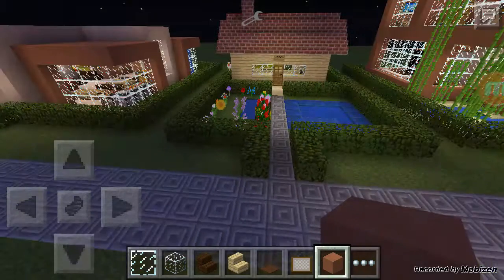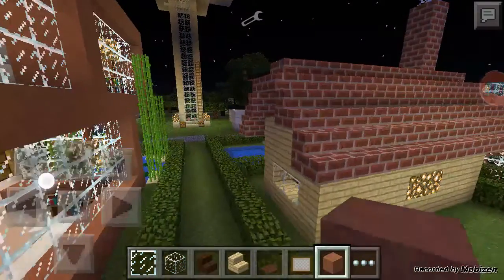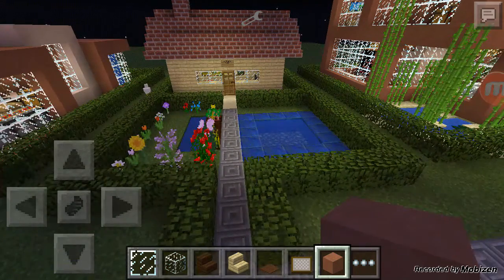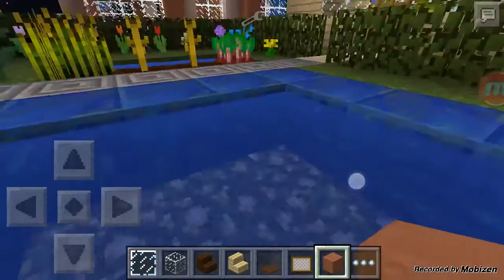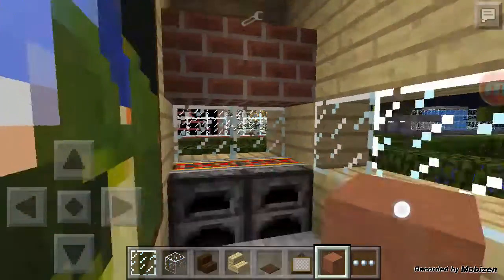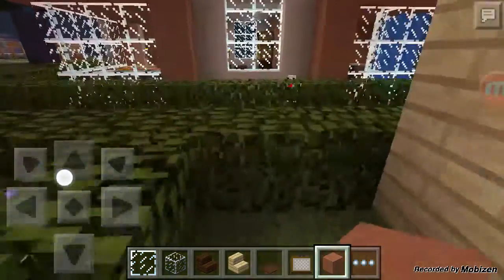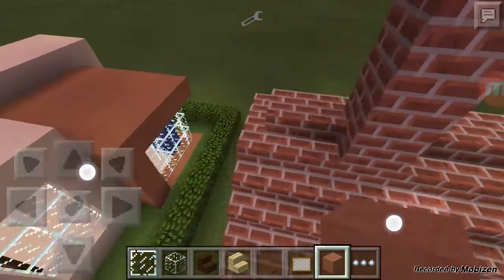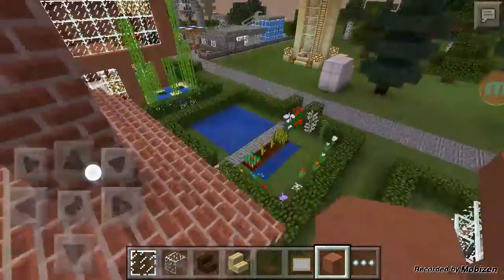MCPE SHOWCASE: brick basic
Hey guys Here's #2 for ya, my son made this one and I thought he'd like his house to be on my channel: )